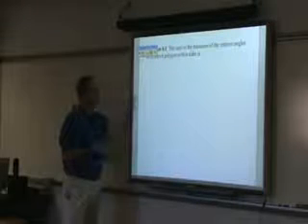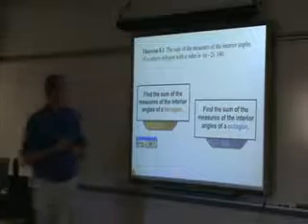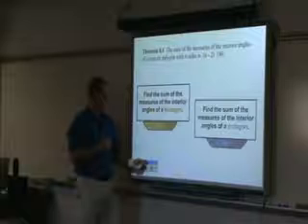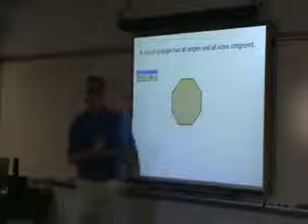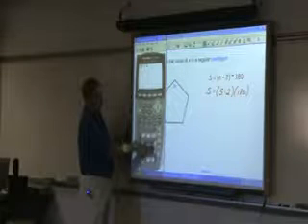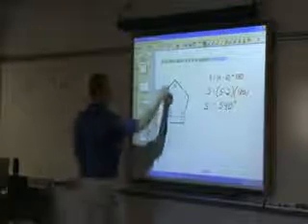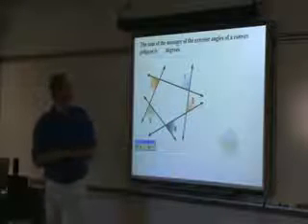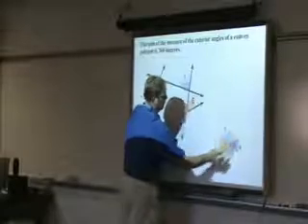Polygons and Angles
TeacherTube User: Dbohn22

This video is designed for a Geometry class using the SmartBoard and Notebook 10 software. It discusses polygons and their interior and exterior angles.